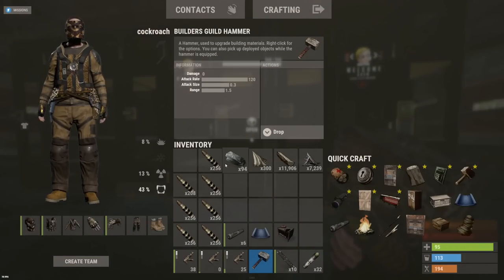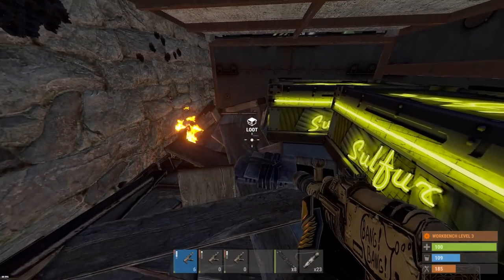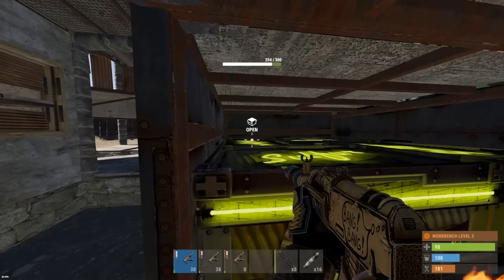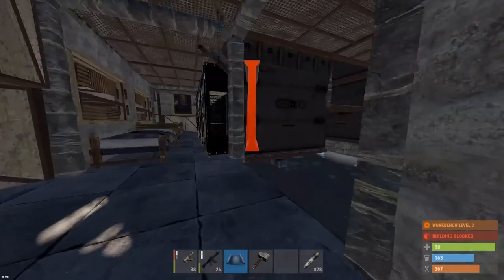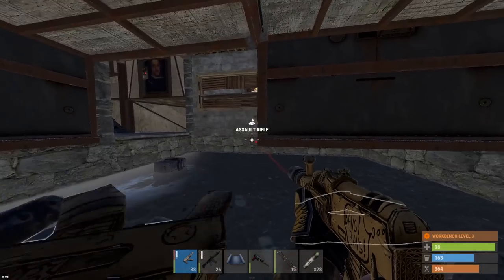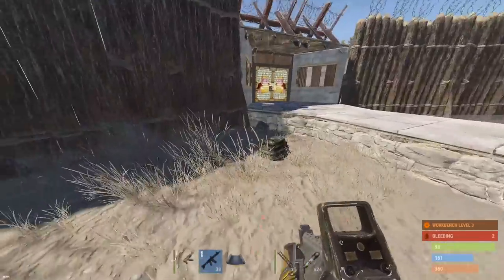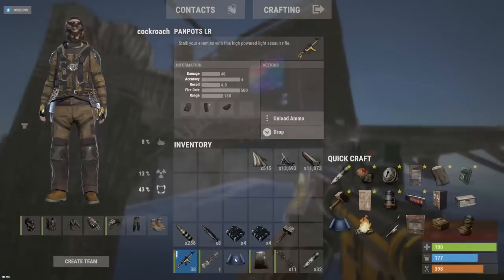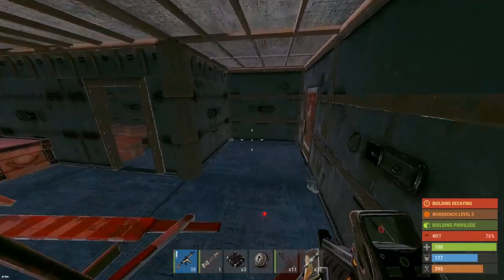i ACCIDENTALLY raided a SECRET HIDDEN ROOM under a DECOY BASE!!!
In this raid i accidentally raided a secret hidden room under a decoy base...

MY SERVERS:
Rust Academy US 5X SERVER:
(connect 5xnobps.rustacademy.us:28015)

Rust Academy EU 5X SERVER:
(connect 5xnobps.rustacademy.eu:28015)

Rust Academy EU 10X SERVER:
(connect 10xnobps.rustacademy.eu:28015)

Rust Academy US 10X SERVER:
(connect10xnobps.rustacademy.us:28015)

Rust Academy EU 1000X BATTLEFIELD SERVER:
(connect 1000x.rustacademy.eu:28015)

Rust Academy US 1000X BATTLEFIELD SERVER:
(connect 1000x.rustacademy.us:28015)

1st Song: MOONROCK
2nd Song: BOUNCE
3rd Song: HAPPY TYPE BEAT 2020
4th Song: BIRTHDAY
5th Song: CROW
6th Song: SHOOTER
7th Song: ALIEN
8th Song: FERRARI
9th Song: POP SMOKE TYPE BEAT 2020
10th Song: INSANITY
11th Song: 500K
12th Song: NO FEELINGS

(plumduck.net)